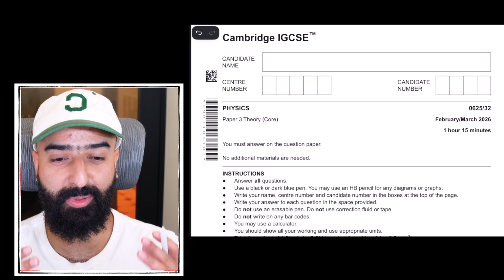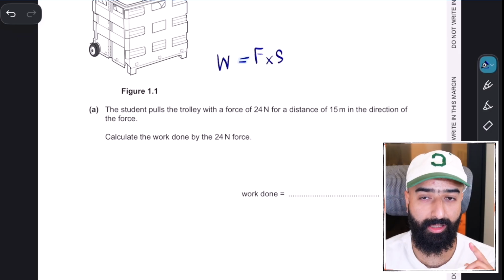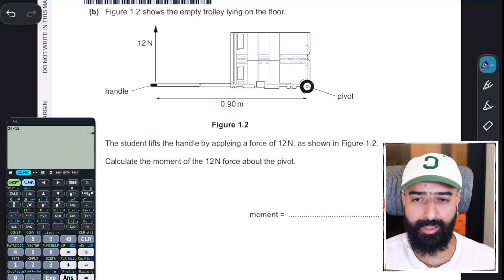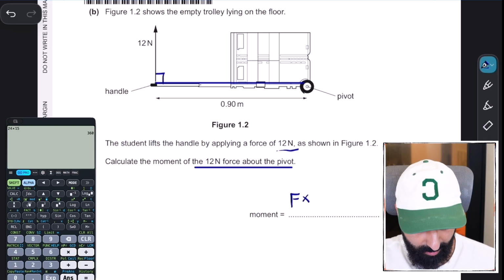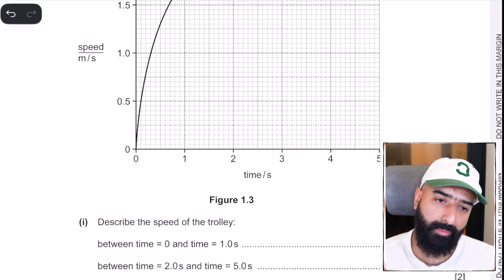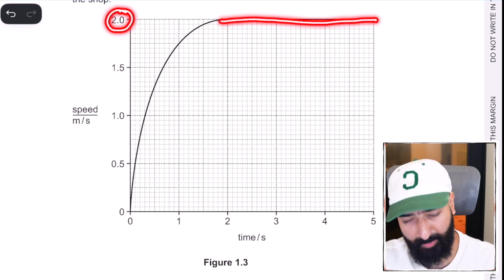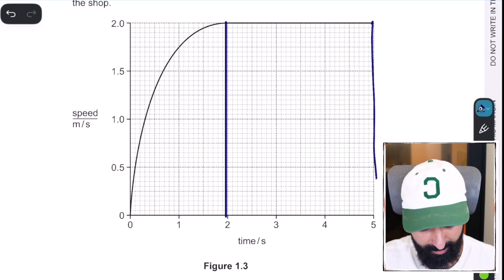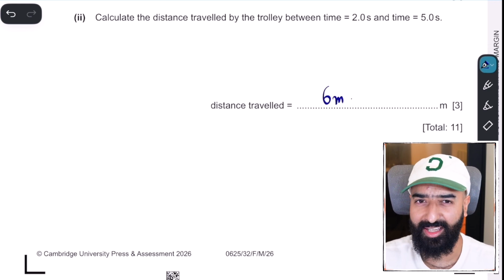IGCSE 0625/32 Paper 3 Theory (Core) February/March 2026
IGCSE Physics Past Paper Practice (0625/32 – Paper 3 Core) Theory Core

If you’re preparing for IGCSE Physics, this is a complete question-by-question walkthrough of the February/March 2026 Paper 3 Core.

I’ll explain the physics behind each question, show the quickest way to solve it, and highlight common mistakes.

🧠 What you’ll learn:
• How to approach IGCSE multiple-choice physics questions
• Common mistakes that cost easy marks
• Fast methods for calculations and units
• How to identify the key physics concept in each question

📘 Paper Details:
• Syllabus: 0625 Physics
• Paper: 3 Core
• Variant: 12
• Session: February/March 2026